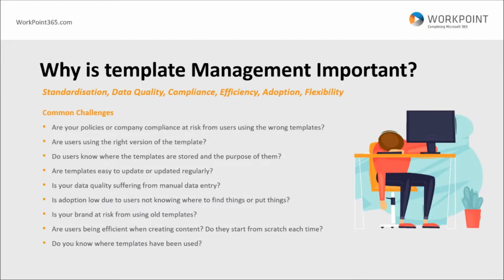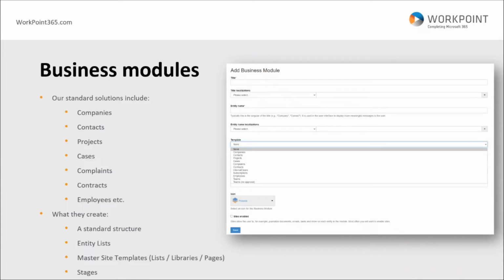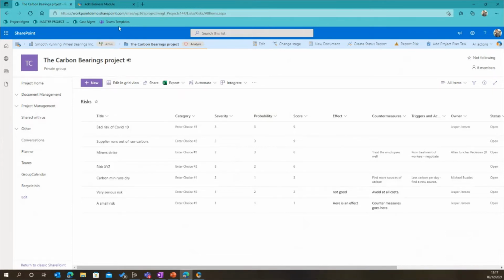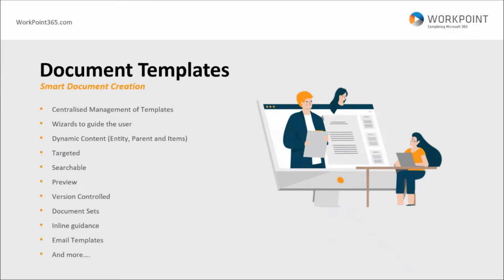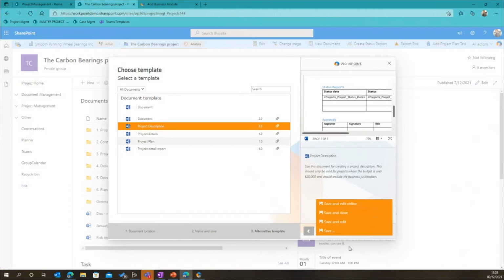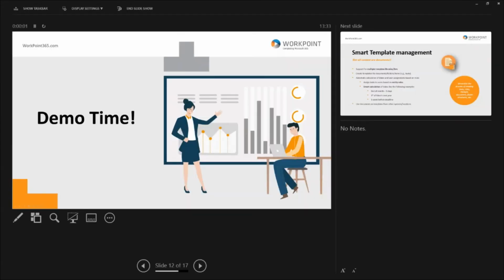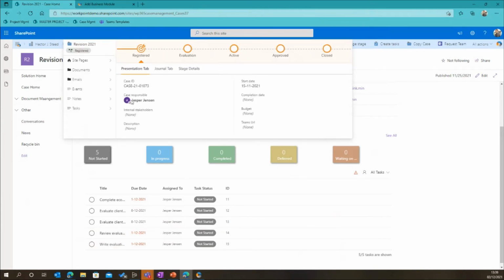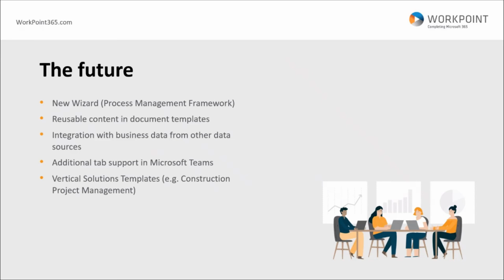Template Management with WorkPoint 365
In this webinar, we show you how you can use our template feature to reduce errors, work easier and faster, and never forget any necessary information.
Also, you can see how you can use templates to create structure in your WorkPoint solution, create any content based on templates and make work easier than before.
The presenter of this webinar was the CPO of WorkPoint Dominick Cosgrove!